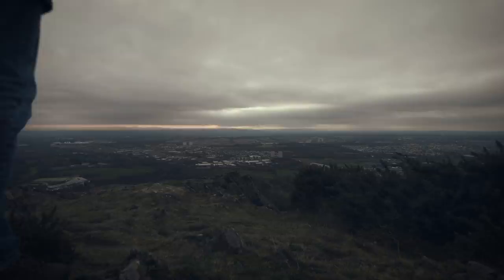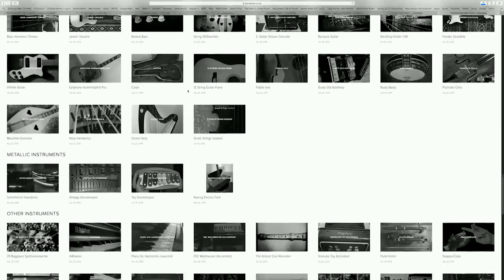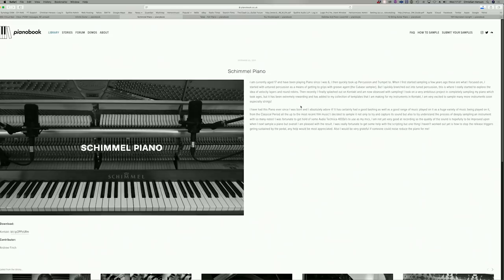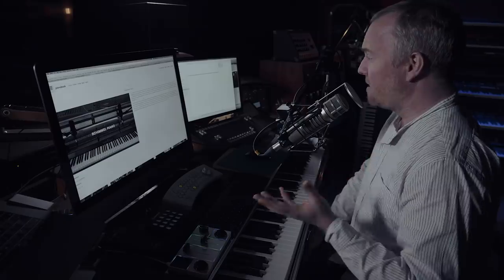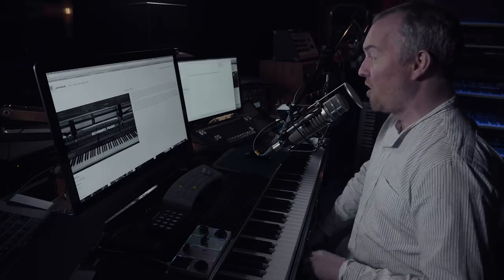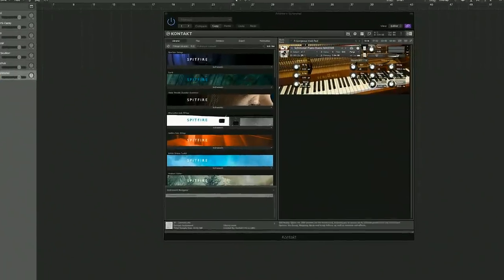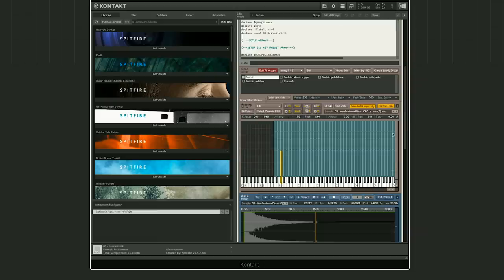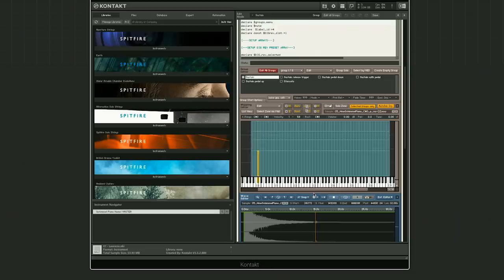Pianobook - THE HONOURS LIST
The Honours List (in no particular order)

Pete Calendra
Andrew Finch
Christopher Scullion
Conner Sawchuk
Joshua Meltzer
Egor Kurdello
Joshua Meltzer
Keith Theodosiou
Simon Fyffe
and
Stephen Tallamy

Thank you all so much, you're an inspiration.